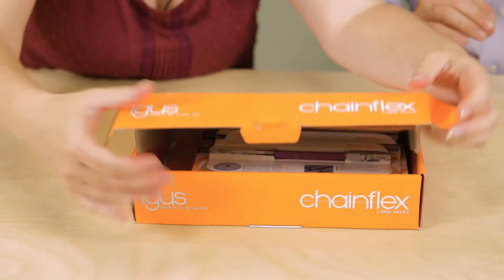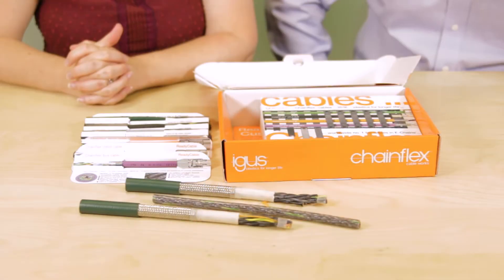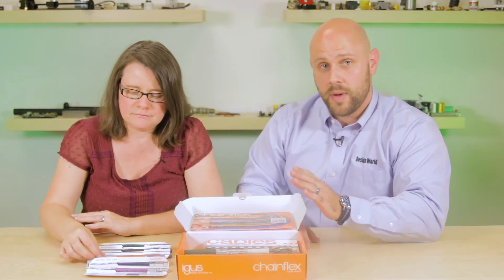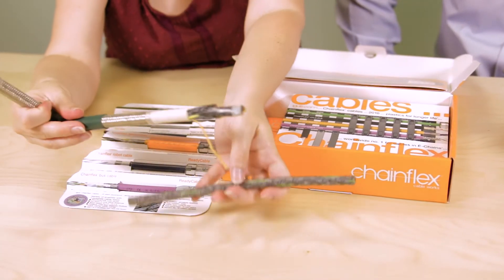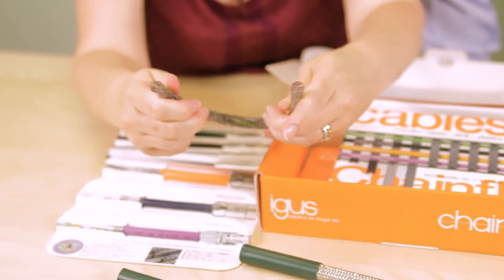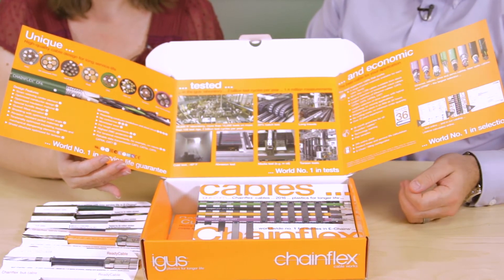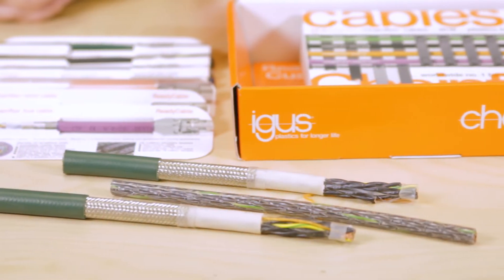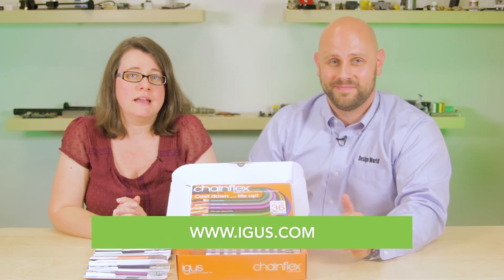What’s inside the free igus Chainflex cable sample box?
Design World editors Mary Gannon and Mike Santora open up one of igus’ Chainflex sample boxes, which has been designed to help electrical engineers specify the most effective cable for their demanding motion control applications. Included are samples of the German manufacturer’s Chainflex robot, bus, and servo cables, as well as those designed for long life use with E-chains, such as PVC/PVC oil-resistant iguPur, PUR and TPE cables.